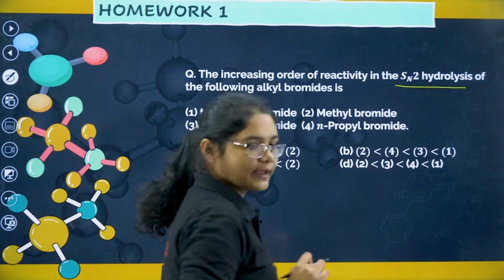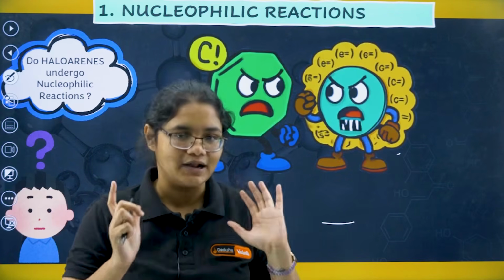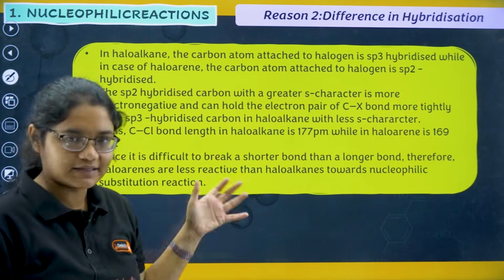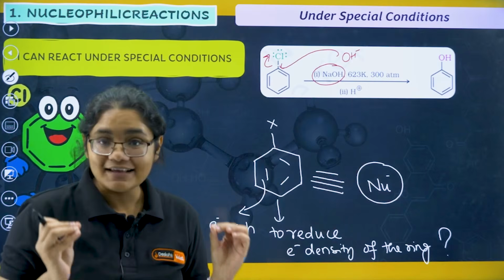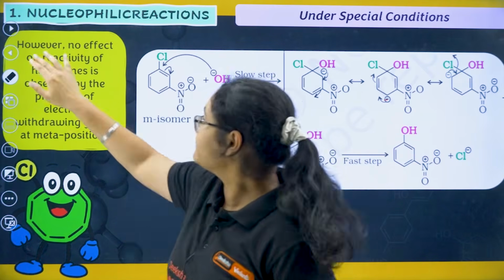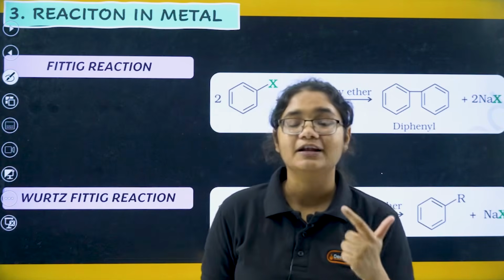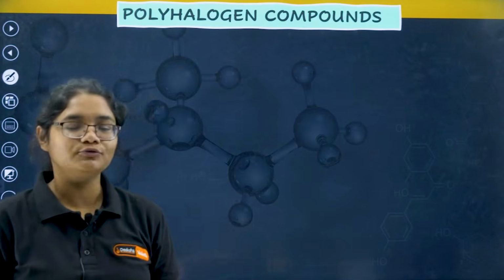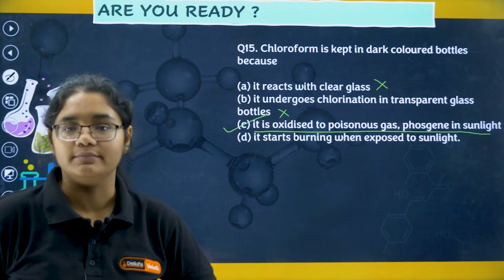Haloalkanes and Haloarenes (P4) 👩🏻‍🔬⚗️ | 2nd PUC Chemistry | KCET 2026 | Sankalp 2026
In this session, Aishwarya Mam will take you through Part 4 of the chapter "Haloalkanes and Haloarenes - Chemical reactions of haloarenes + Polyhalogen compounds" — a crucial topic for 2nd PUC Chemistry, more specifically Organic Chemistry.

🙋 Important Videos for KCET 2026 Exam:
📘 All About KCET 2026 – 🛣️ Roadmap, 📚 Study Plan, 📖 Books & 🔗 Resources: